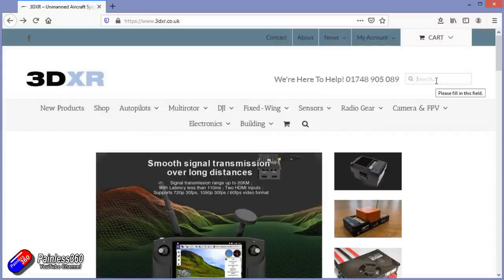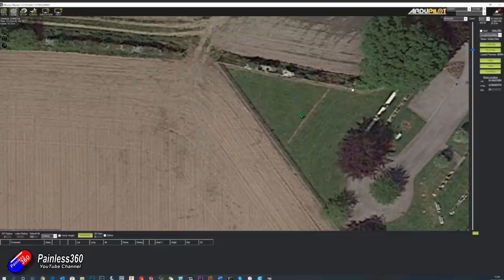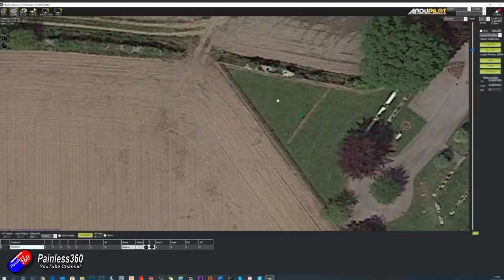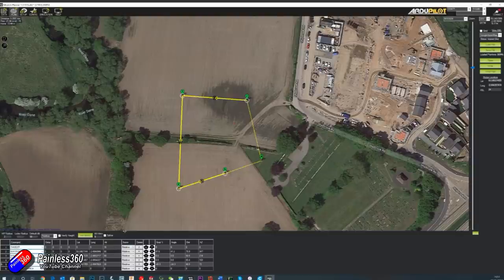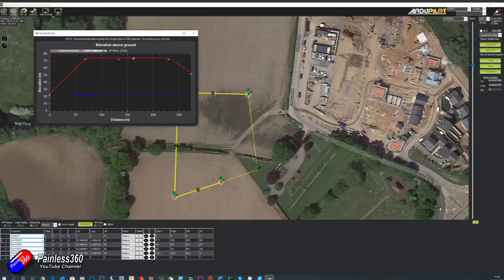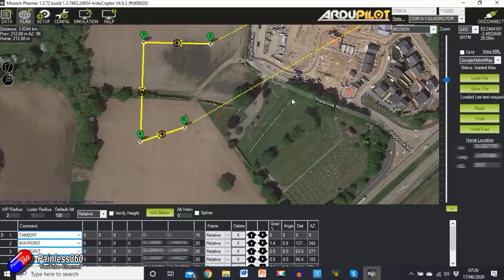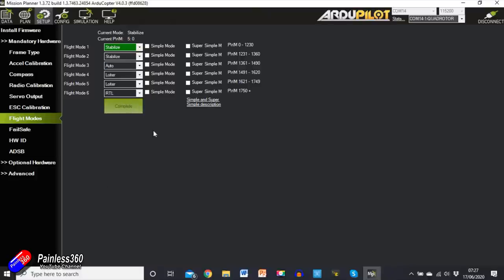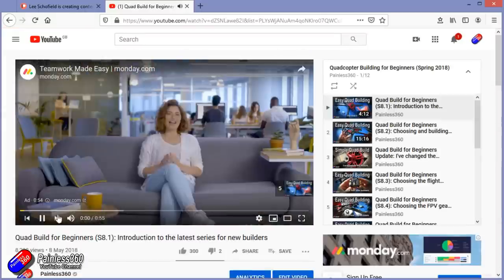PixHawk/Mission Planner/ArduCopter Build for Beginners: Intro to Mission Planning